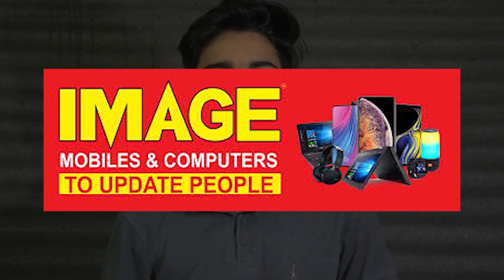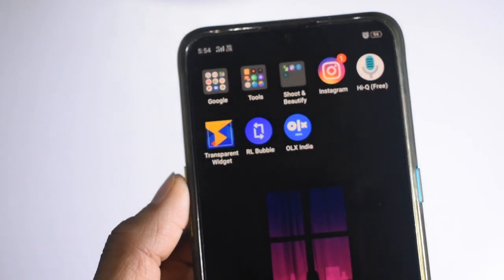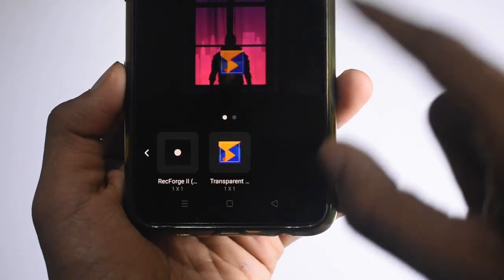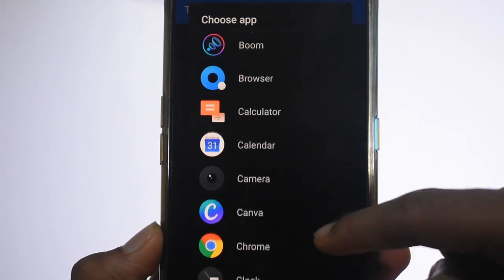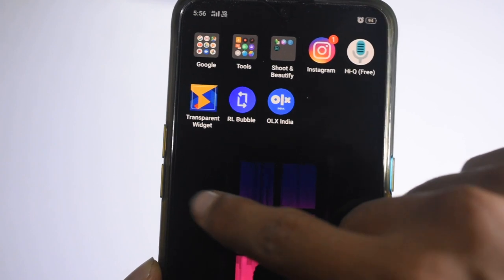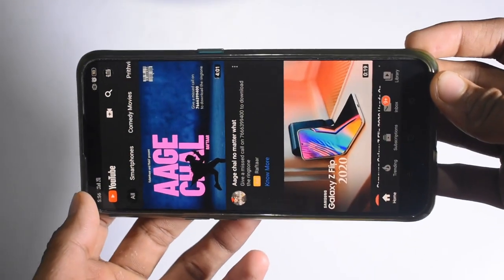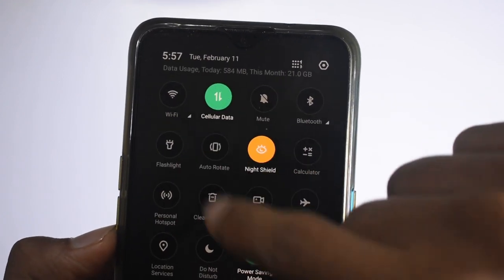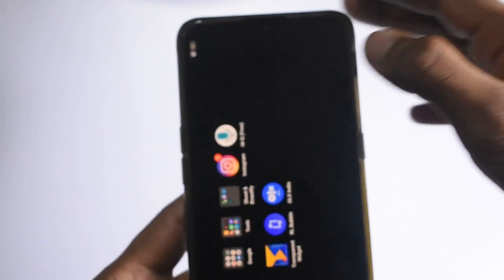നിങ്ങളുടെ ഫോട്ടോസും ആപ്ലിക്കേഷനുകളും സേഫ് ആണോ?.|best apps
നിങ്ങളുടെ ഫോട്ടോസും ആപ്ലിക്കേഷനുകളും സേഫ് ആണോ?. നമ്മൾക്കെല്ലാവർക്കും അനുഭവപ്പെട്ട ഒന്നാകും മറ്റൊരാൾ നമ്മുടെ മൊബൈൽ എടുക്കുമ്പോൾ അതിലെ നിങ്ങളുടെ പ്രൈവസി ആയിട്ടുള്ള ഫോട്ടോസ്, ആപ്ലിക്കേഷൻസ് എന്നിവ അവർ കാണുമോ എന്നുള്ള ഒരു സംശയം.എങ്കിൽ ഇനി പേടിക്കണ്ട നിങ്ങളുടെ ഫോട്ടോസും, ആപ്ലിക്കേഷനുകളും ഇനി സേഫ് ആക്കാം ഈ ആപ്ലിക്കേഷൻ ഉപയോഗിച്ച്..